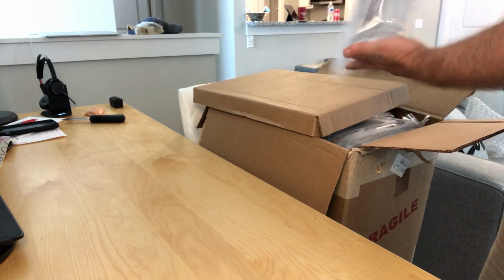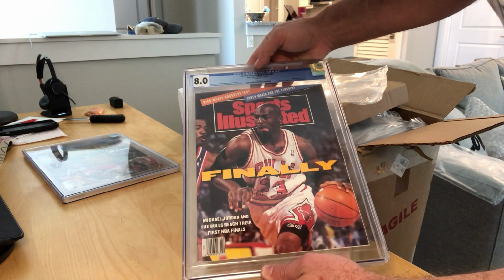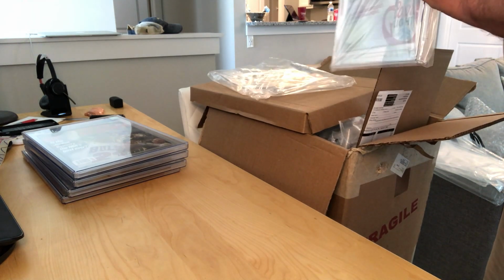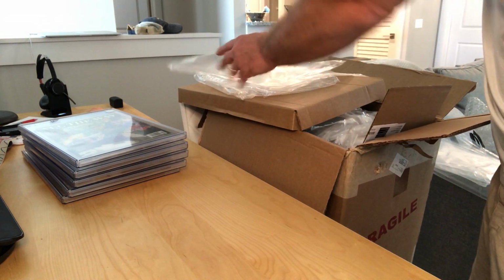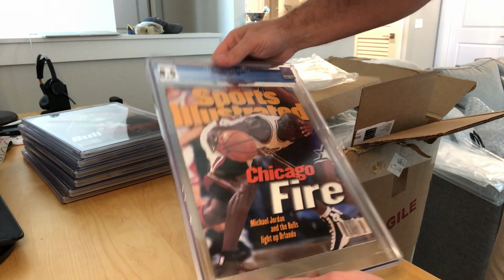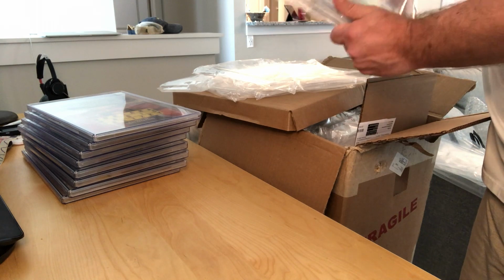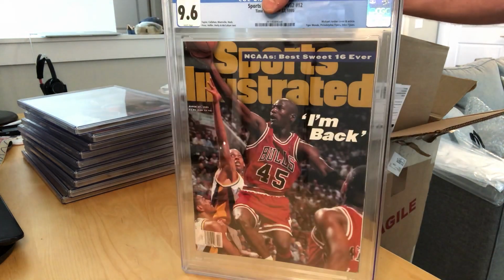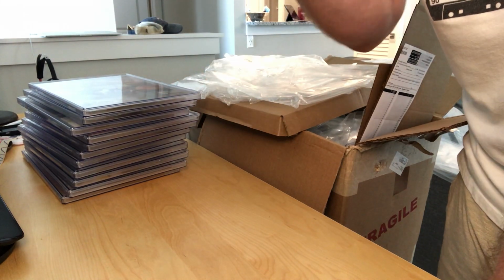Unboxing Video #5 part 1 - CGC Sports Illustrated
The latest unboxing video of Sports Illustrated issues I’ve sent to CGC to be graded.  I got a couple of 9.8 issues out of this batch, so not bad!  Michael Jordan, Gretzky, Magic, Montana, Chicago Cubs. I even have an issue of Newsweek with Michael Jordan on the cover, so cool!